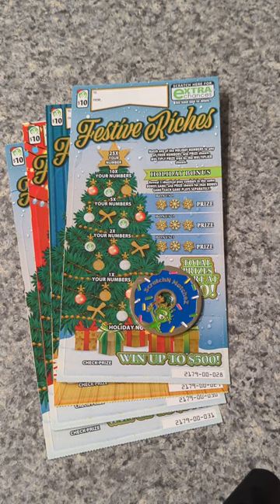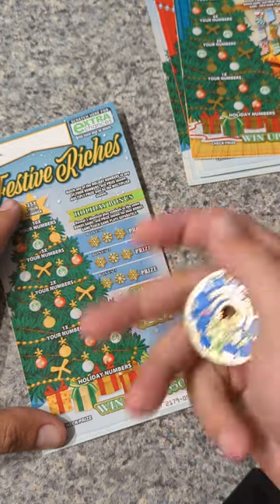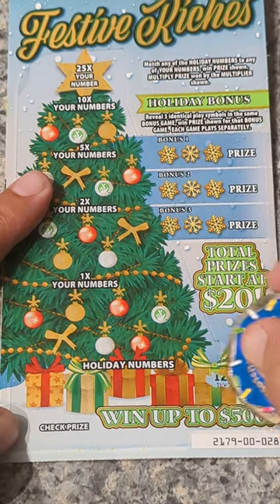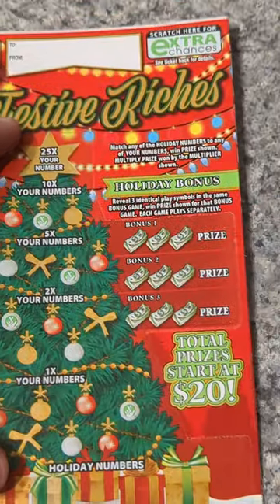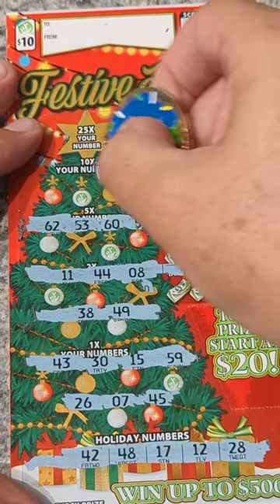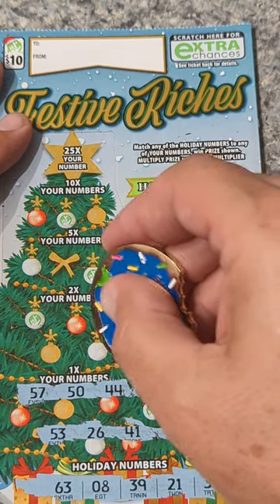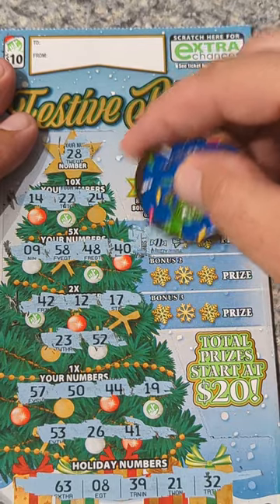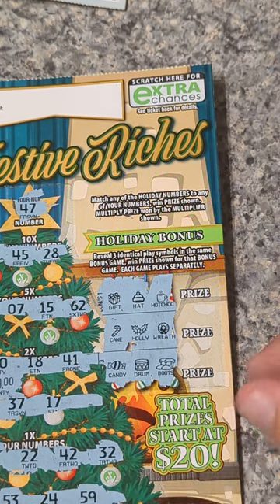Virginia scratch forgot to post session #2